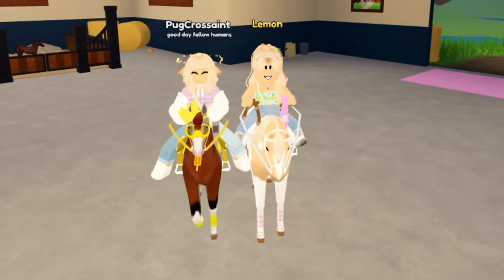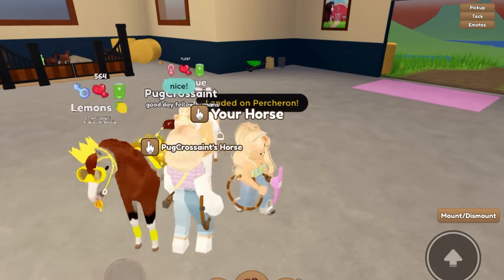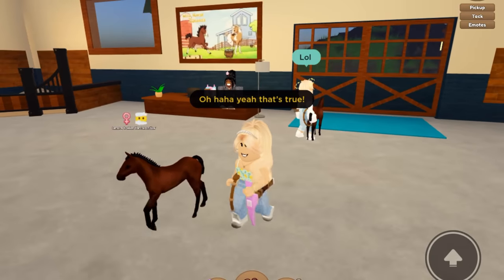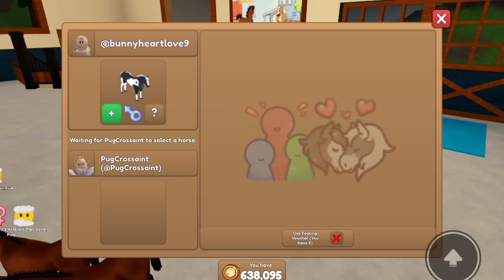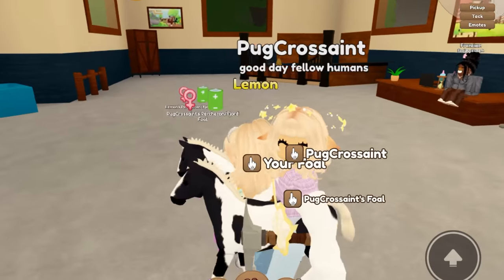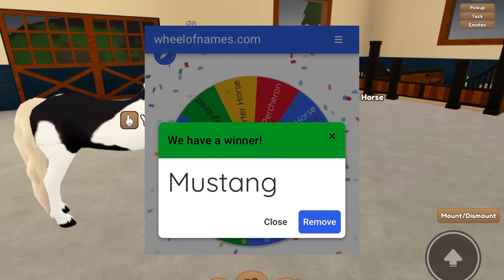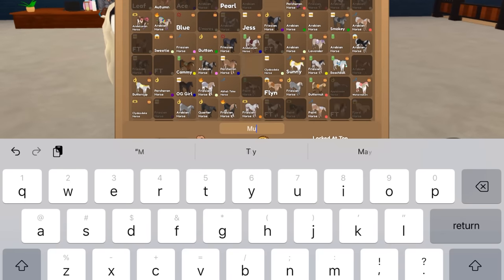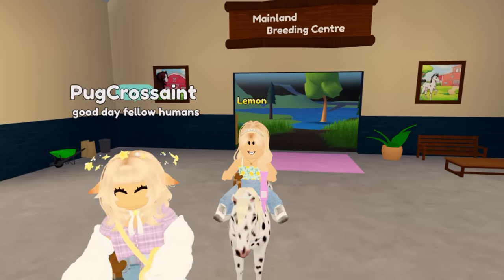Co-Breeding With @PugCrossaint But *THE WHEEL* Chooses Our Horse Breeds | Wild Horse Islands